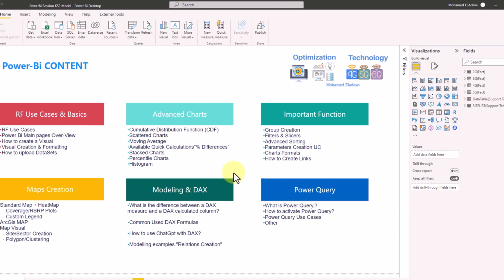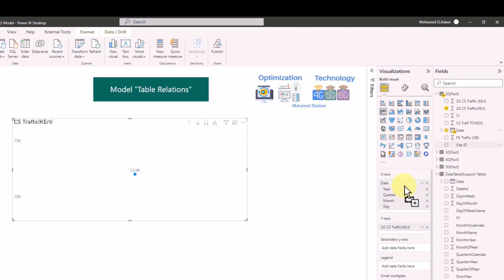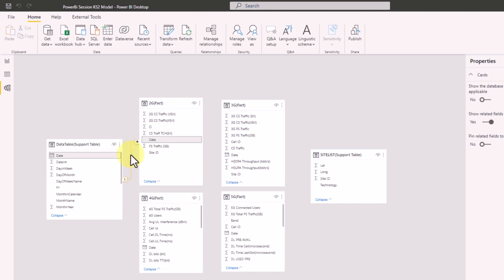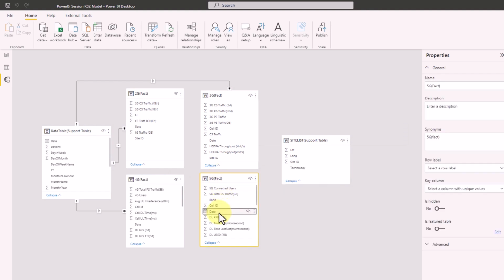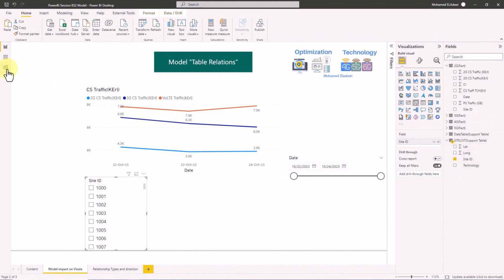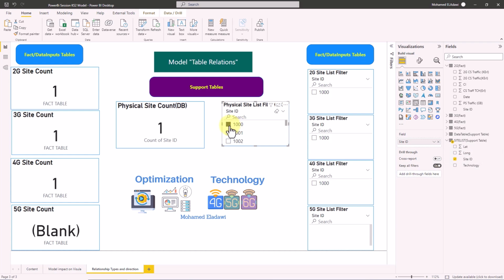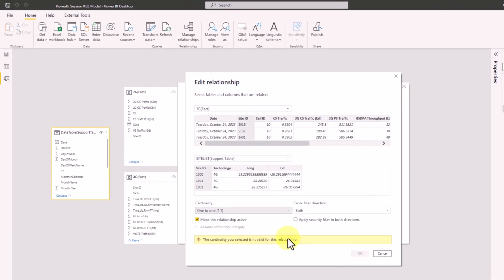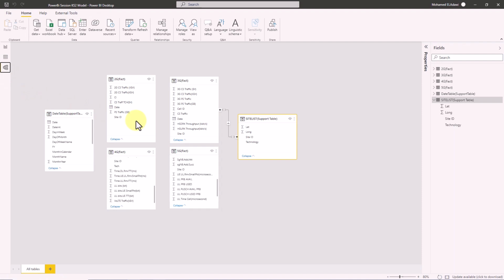Power BI Modeling Made Easy | Build Smart Data Models Fast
In this focused Power BI tutorial, you’ll learn how to master data modeling with ease! Whether you’re preparing dashboards, combining datasets, or optimizing report performance, a solid data model is the foundation of accurate and actionable insights.

This quick guide walks you through the essential steps for building reliable and scalable data models in Power BI — including relationship management, table design, and best practices to streamline your data for reporting.

✅ What You’ll Learn in This Video:
How to create effective data models in Power BI
Building relationships between tables
Understanding one-to-many and many-to-one relationships
Managing and editing relationships using the Power BI “Manage Relationships” view
Setting up Date tables and Lookup tables properly
Tips for optimizing your data model for performance and flexibility
Real-life example using Subreports, Site ID, and Date dimensions

📌 By the end of this video, you’ll be able to design robust models that connect your data efficiently and support dynamic reporting with DAX and visuals.

💬 Have questions or use cases? Drop them in the comments below.
🔔 Don’t forget to turn on notifications for more tutorials on DAX, Query Editor, and Power BI visuals!